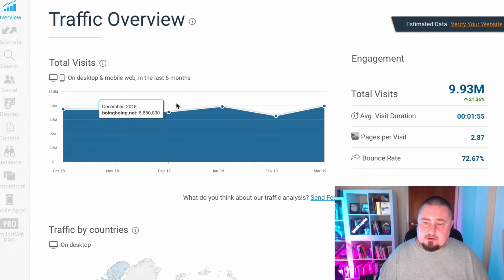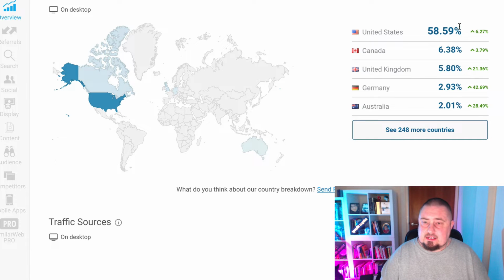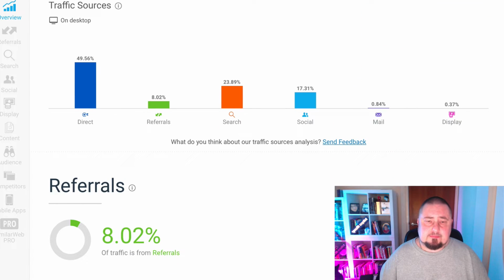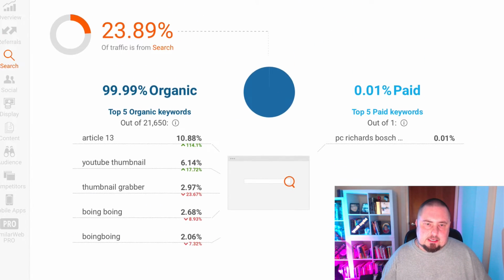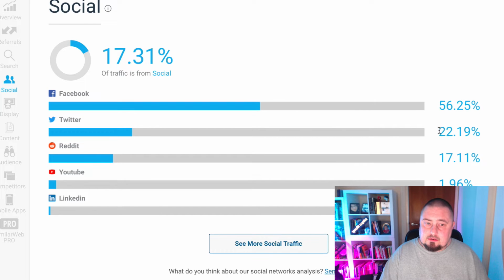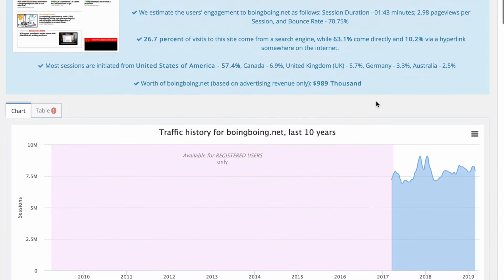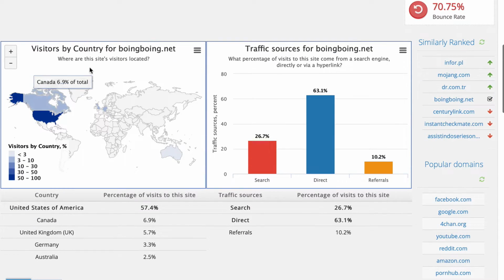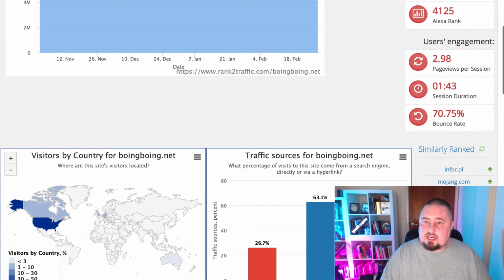9 Million Hits: Free Traffic Source For Internet Marketers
Here's a traffic source for Internet marketers that you can use for free.

It gets a massive 9 million visitors a month and is one of the most popular websites online.

I'll show you 2 ways to use it.